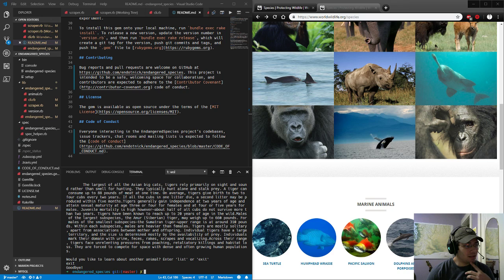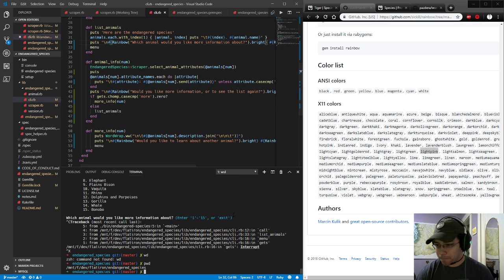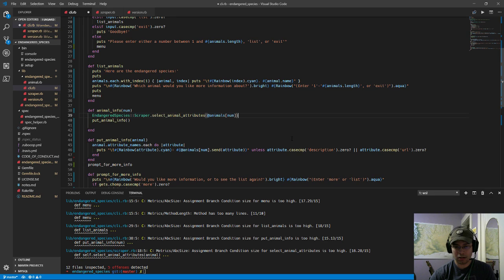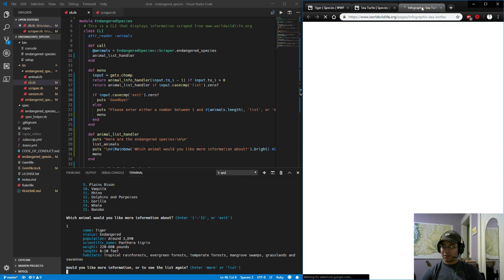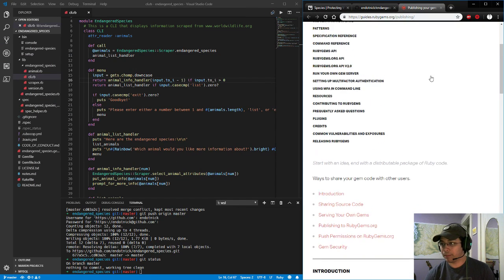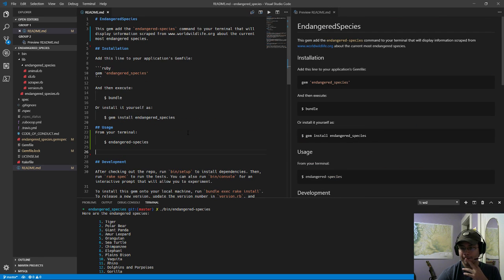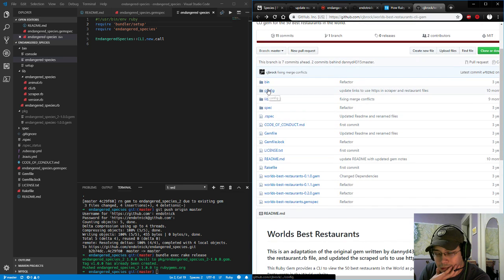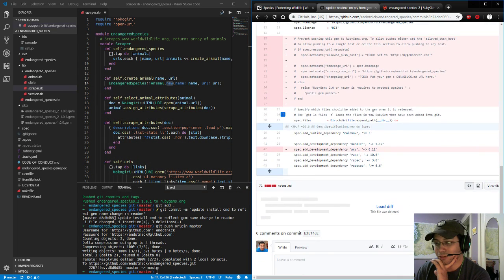Learning to build a Ruby CLI Data gem from scratch pt 4